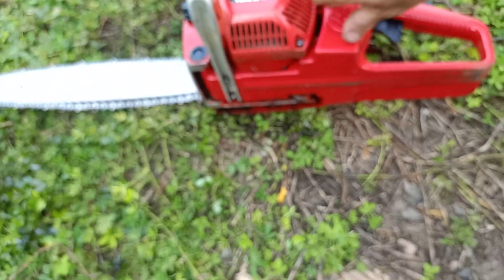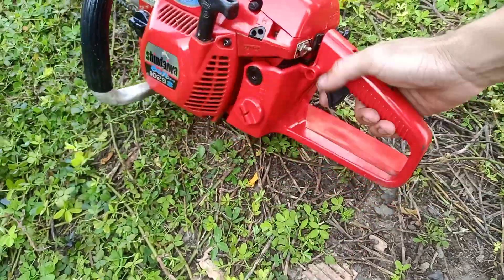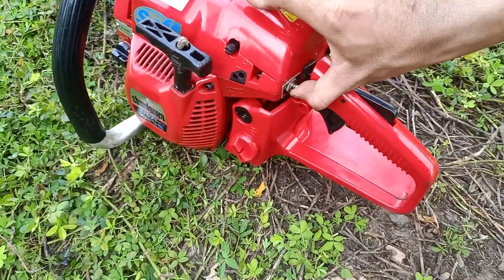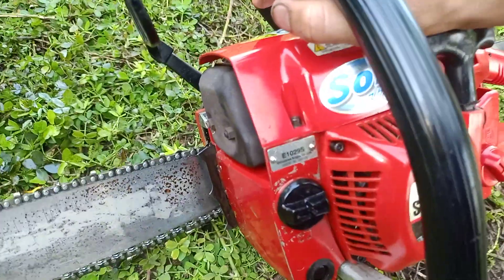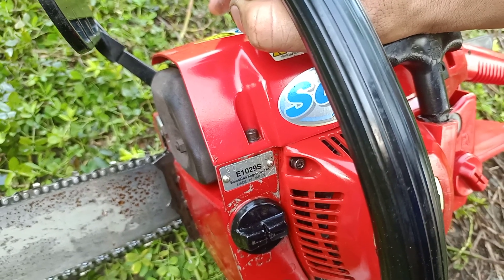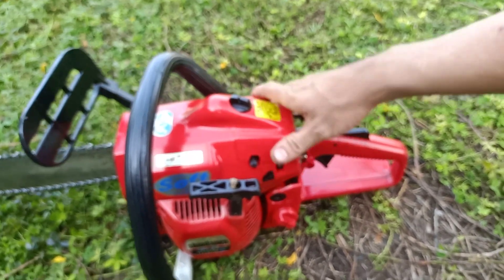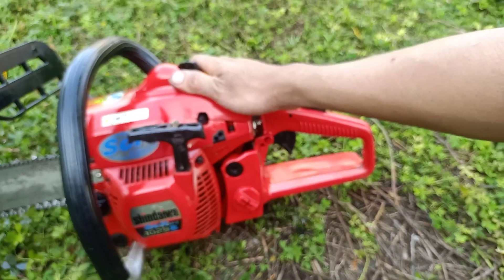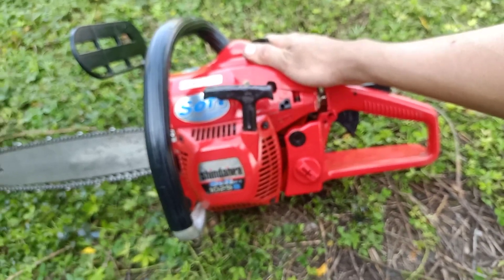- TEST SHINDAWA 1029S NHẬT BÃI 85% ĐỜI MỚI TRỢ LỰC , SỬ DỤNG GIA ĐÌNH , GIÁ 2TR400 ZALO 0344341710